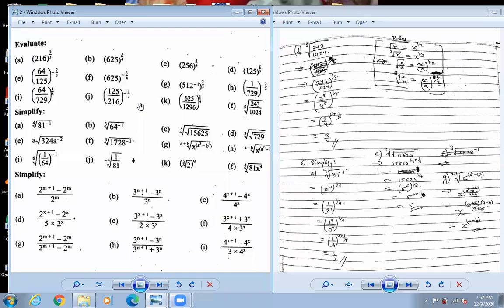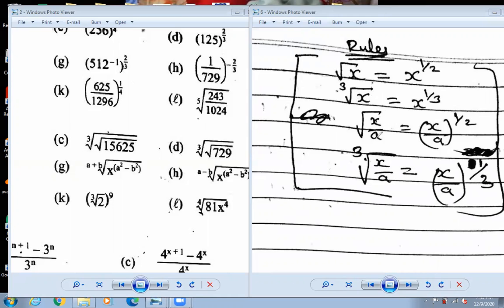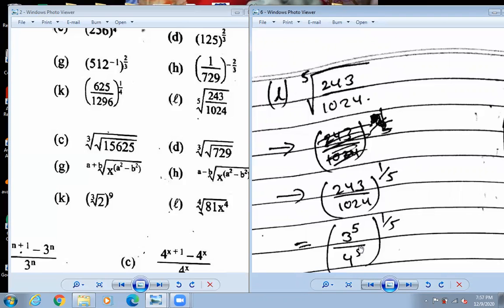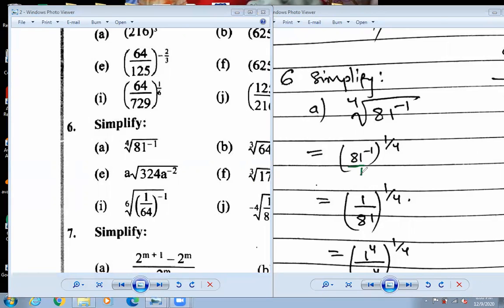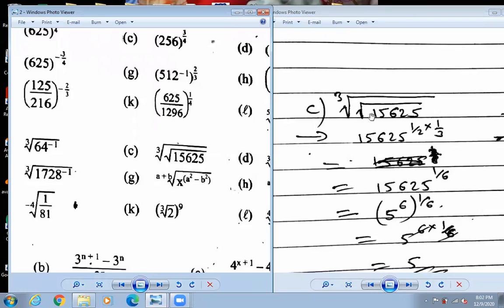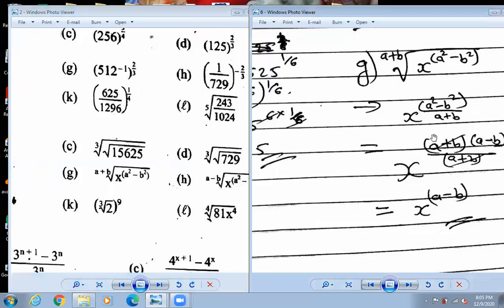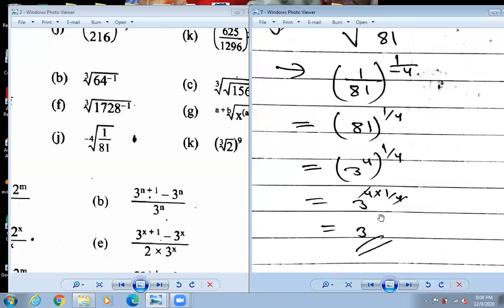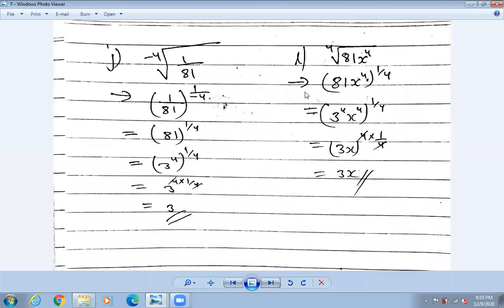GRADE 10 - COMPULSORY MATH - INDICES - PART 2 - SAMIR SHAKYA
LETS GET READY QUE NO.6 ALL